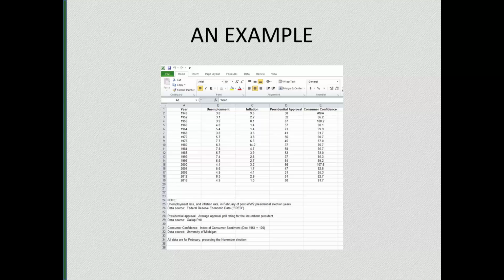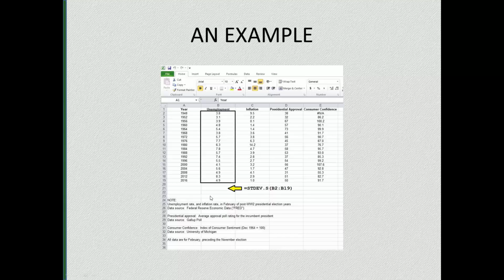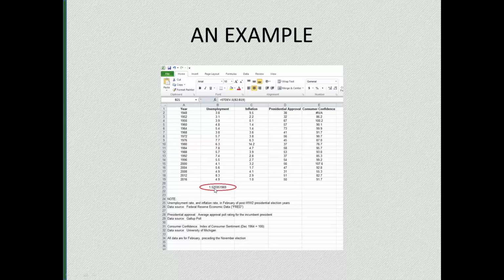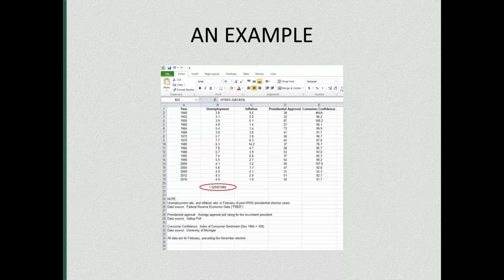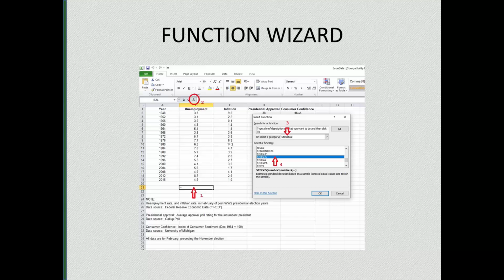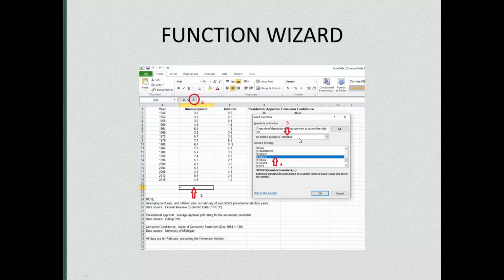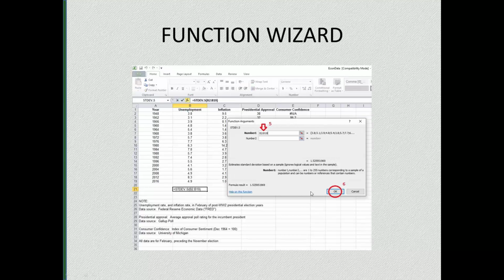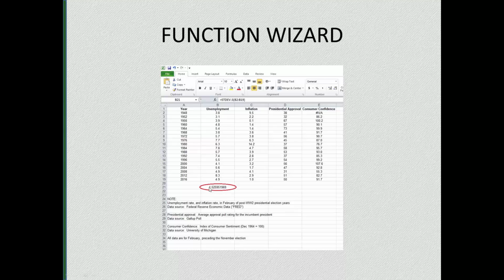Finding the Standard Deviation in Microsoft Excel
This video provides a quick look at how to use Microsoft Excel's intrinsic (built-in) functions to find the standard deviation of a set of data.